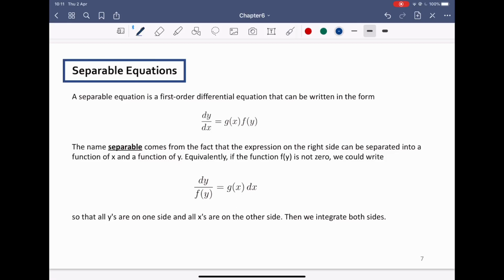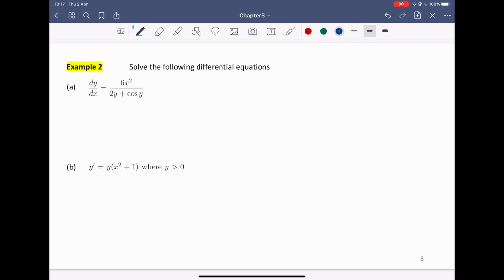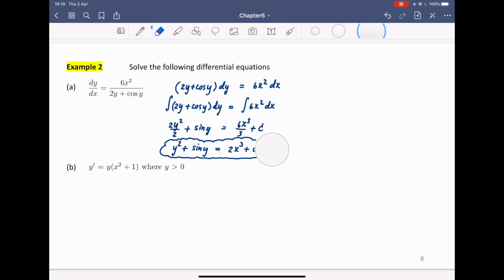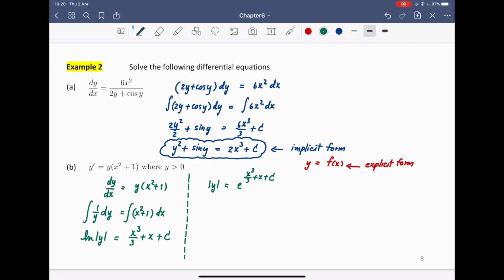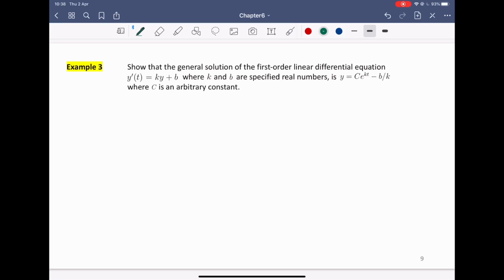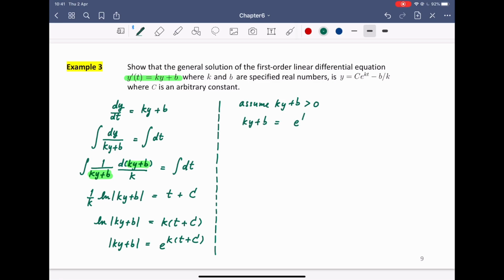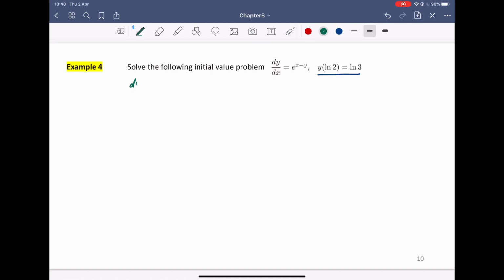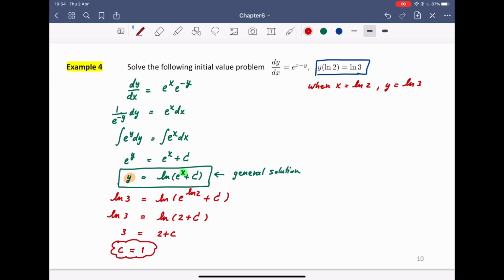2301108 : Separable Equation